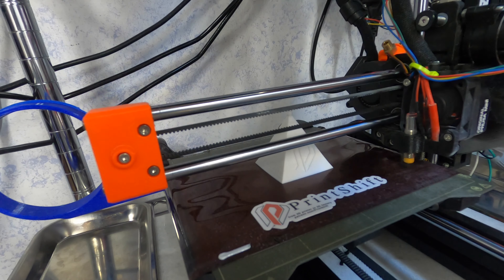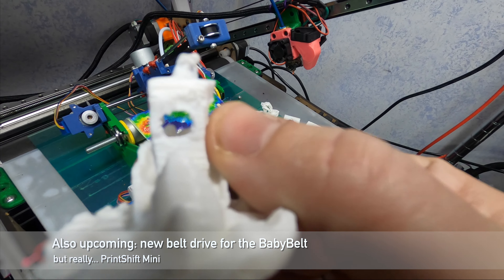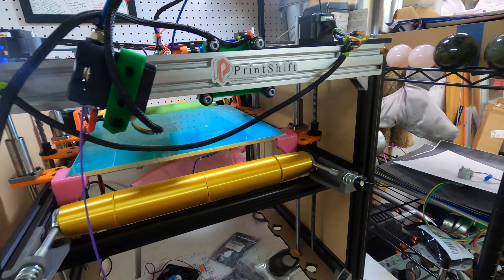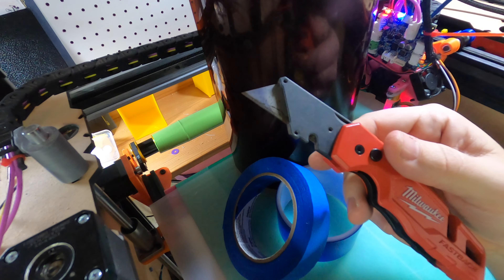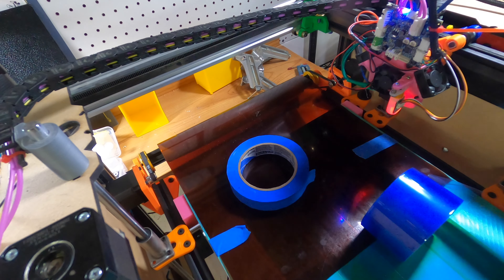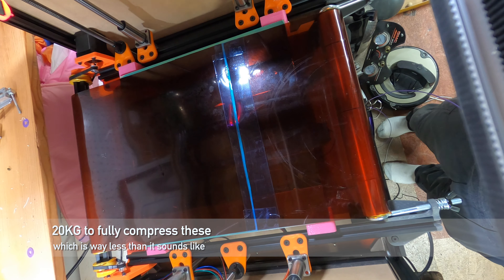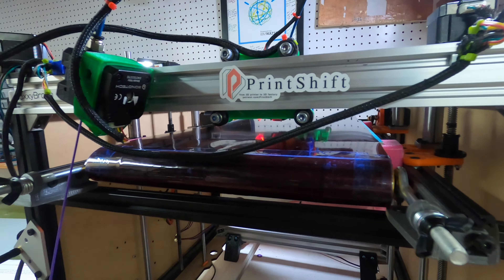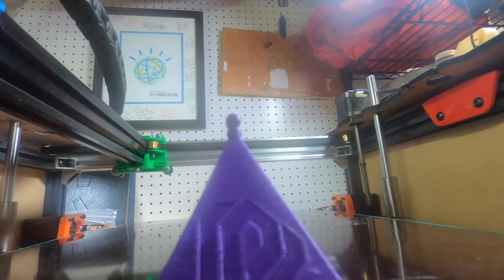Large Bed Conveyor - Making a Belt Tester and Printing!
In this video I build and present a way to test the deflection of a conveyor belt on beltprinters - and of course print and test it on my Large Bed Conveyor platform... which I think I'm gonna rename PrintShiftXL... sounds a lot cleaner.  This is PrintShift scaled up - a big conveyor belt on a  larger format printer (Boxxy Brown, a corexy machine of my own (older) design).  The idea is to design and test this belt on my existing machine, but port it to other large format printers as they become available.

I'm most interested in feedback on the Belt Deflection Tester - any ways to improve that?  I was surprised to look around and not see any standard ways to measure belt quality... but if you know of other ways, let me know!  Next up: Testing and improving the Belt Deflection Tester on my PrintShiftXL machine :-)

Paul